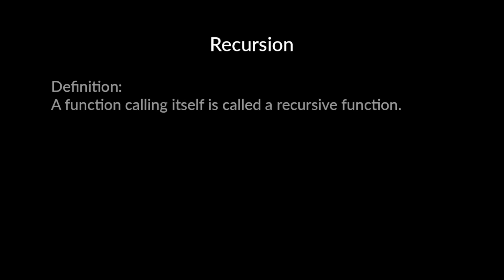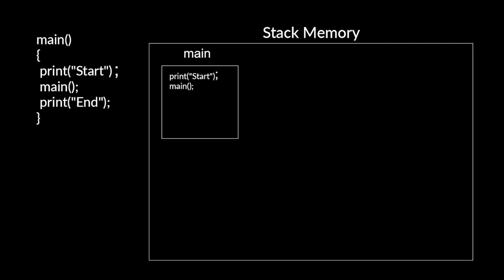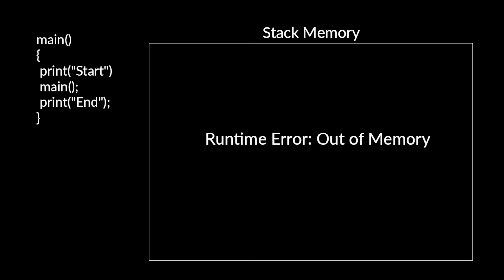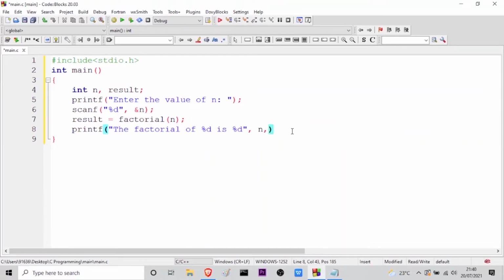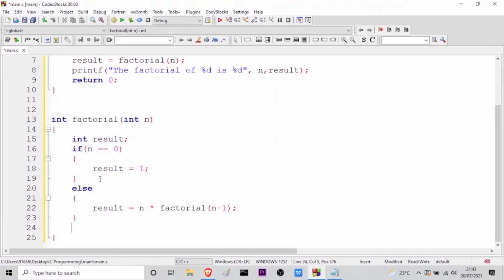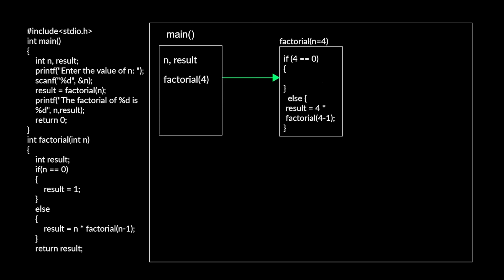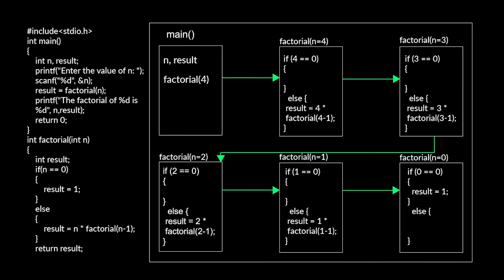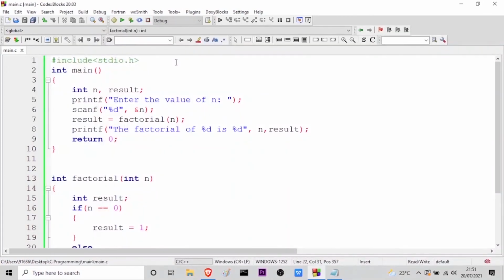Recursion Or Recursive Function In C Programming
In this video we have discussed about a very important logical concept in C Language which is Recursion or Recursive Function.
First, we have given the definition and the working principle or algorithm of Recursion. Then, we have looked at an example of recursion which is (Factorial of a given number using Recursion).
Finally, we have described the logical process of the program execution and the actual program in the Code Blocks editor, followed by the output of the program in the end.